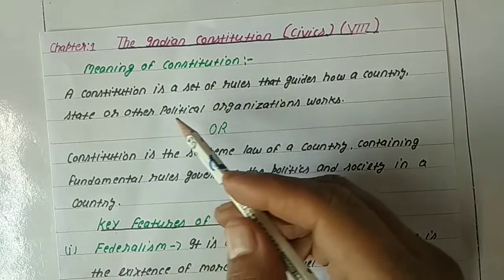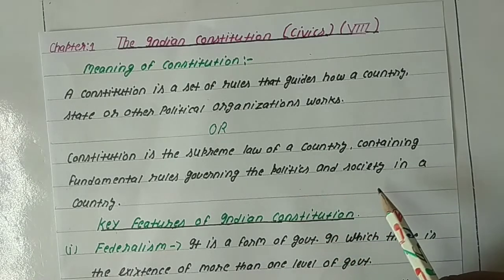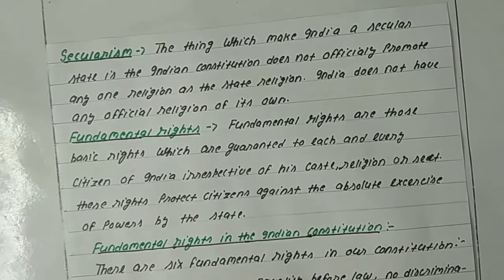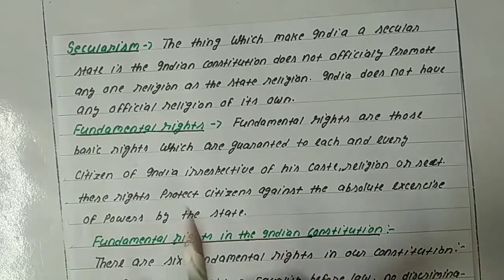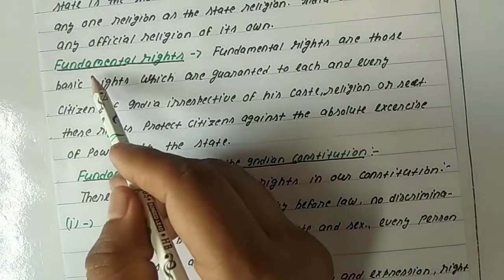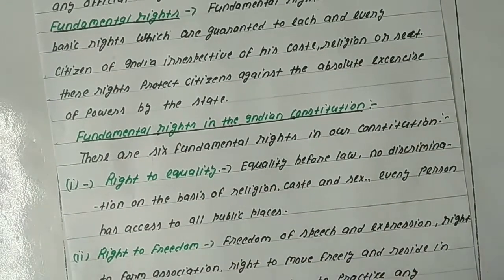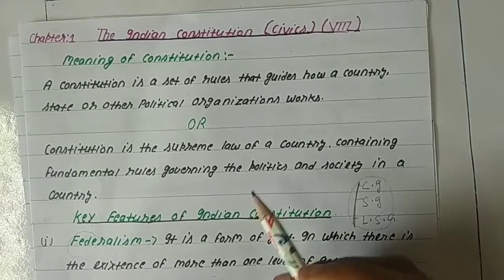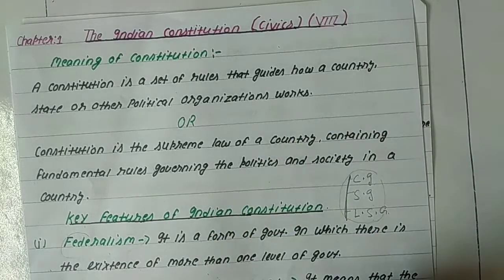The indian Constitution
Chapter 1st civics class (8th)